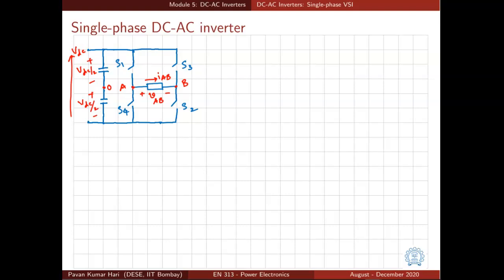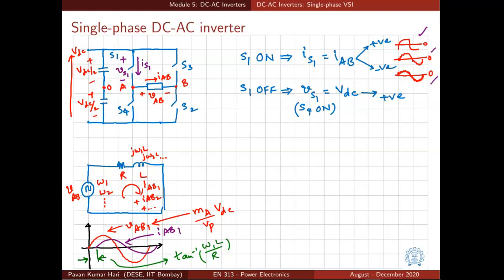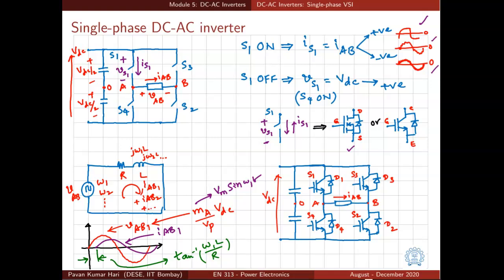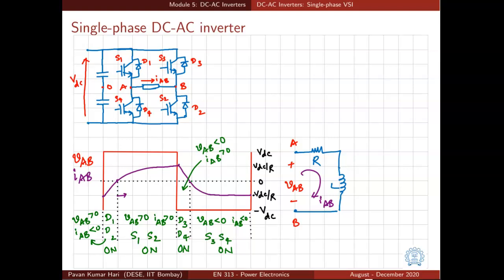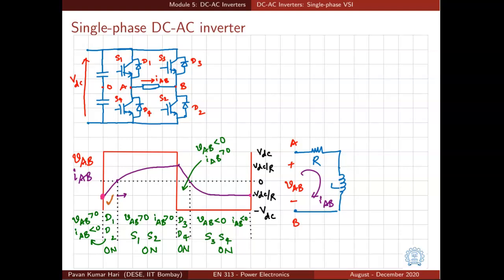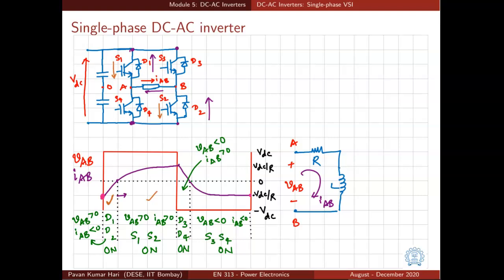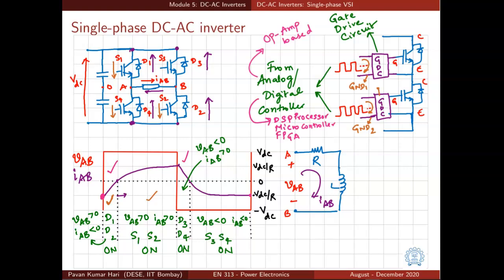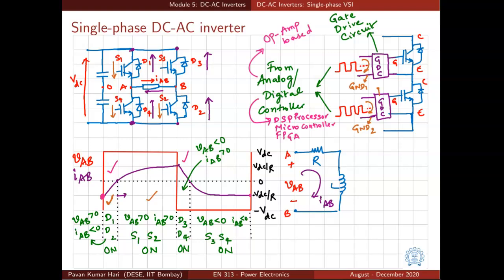module5 06 1ph vsi part6